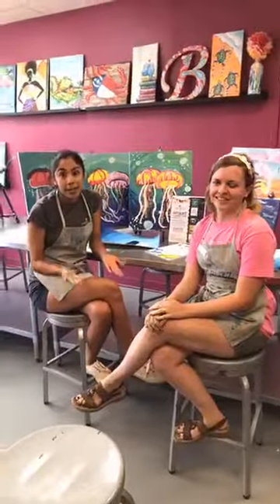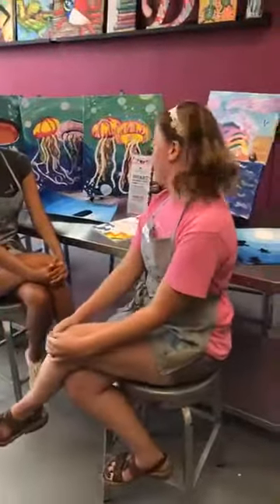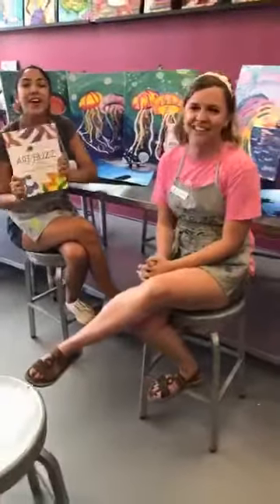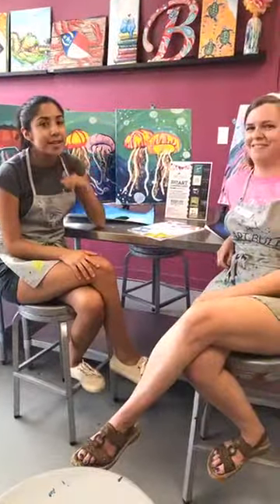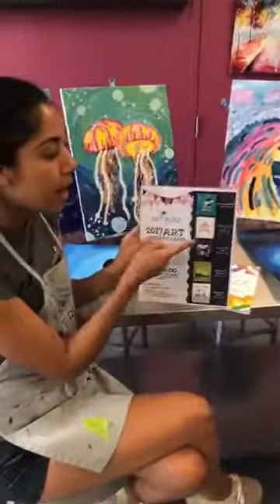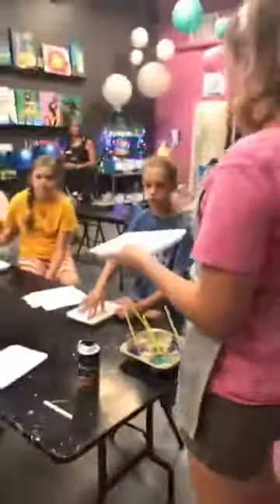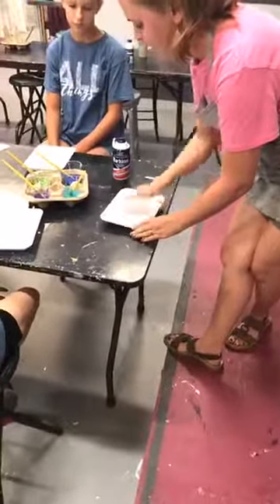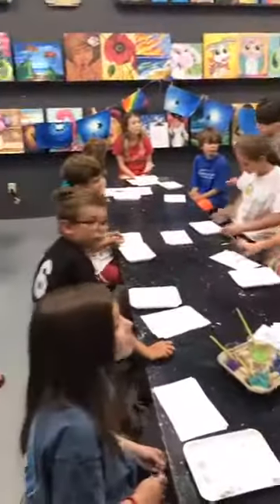Wine & Design Wednesday: Art Buzz Kids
Did you know that Wine & Design has a kids division? Our Art Buzz Kids division offers classes, mommy & me classes, birthday parties, and Summer/Holiday Camps!